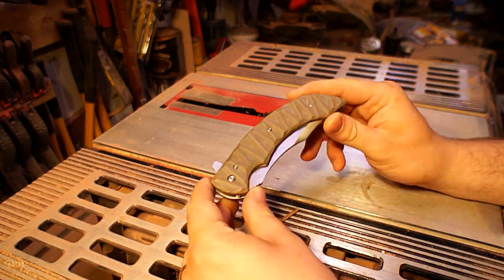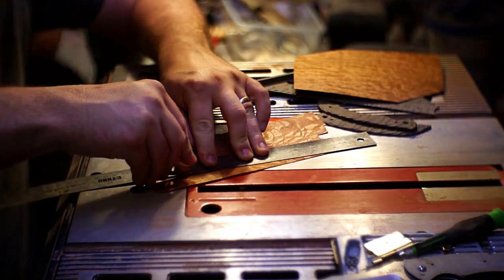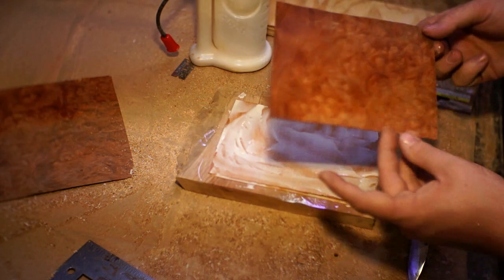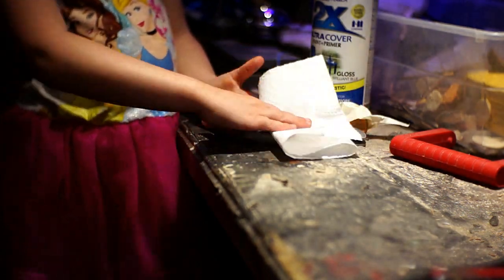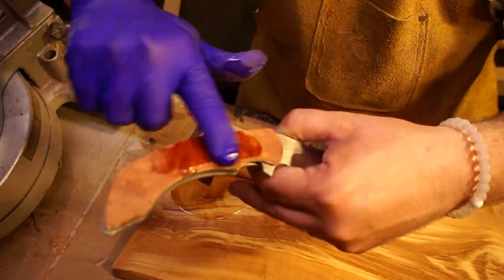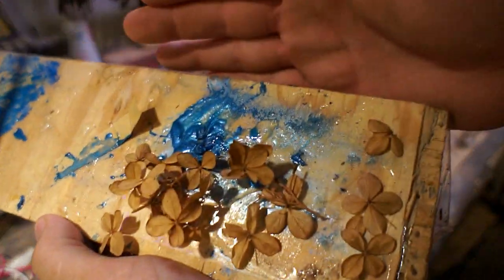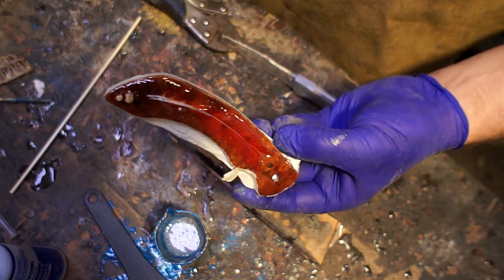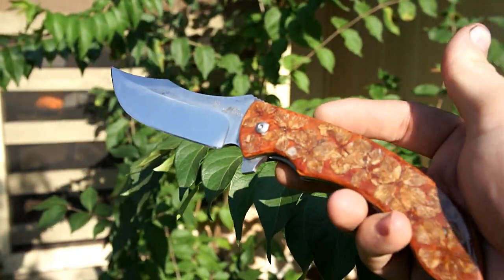Bad Blood Persian re-scale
This one was fighting me every step of the way, but I think I managed to come out with something fun. This was a project for a firend using his Bad Blood Persian pocket folder. This this is more of a fun knife then a truely utilitarian one, but the guy I am doing it for wanted it to be a bit skinner and easier to fit in his pocket. To that end I used a few layers of hardwood veneer sandwitched together for strength and in keeping the slimline profile. The grain pattern didn't pop like I can wanted it to so I added some decorative flourishes under a layer of epoxy.